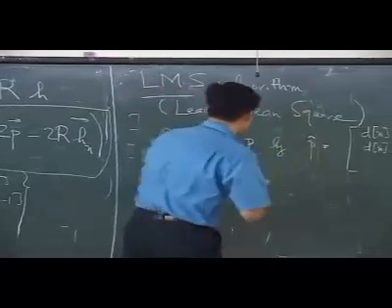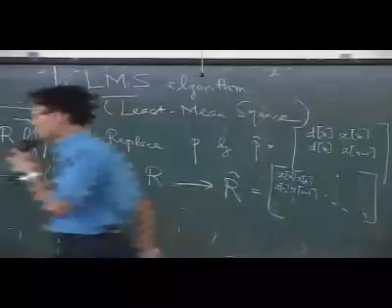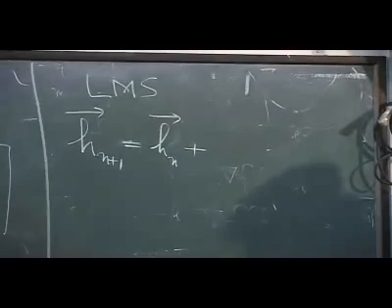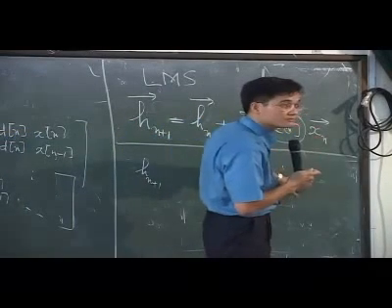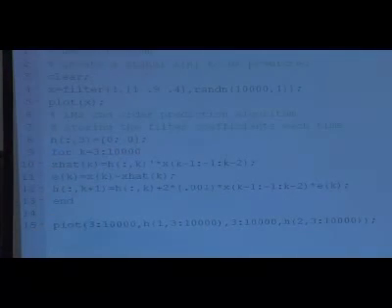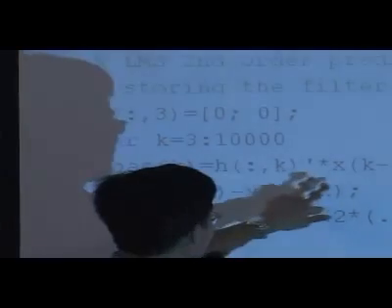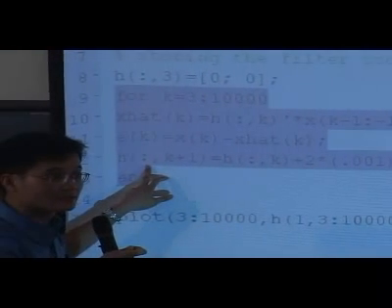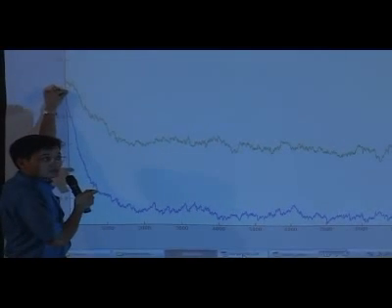Fundamentals of Signal Processing - Statistical and Adaptive Signal Processing-14